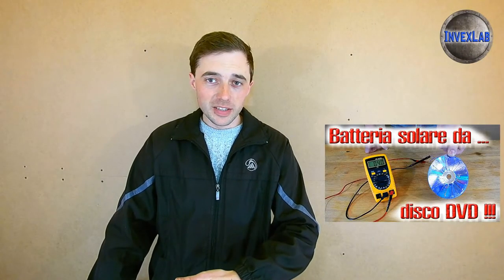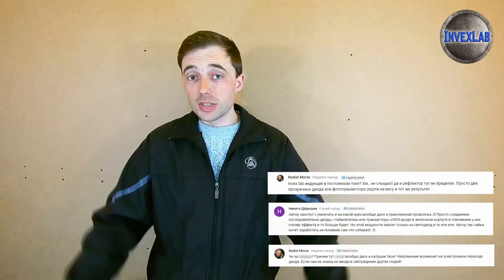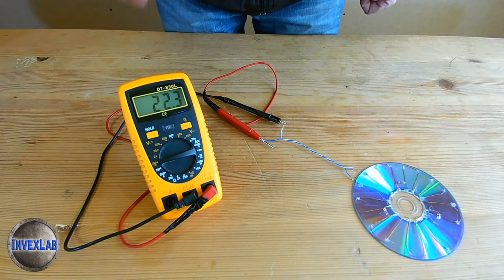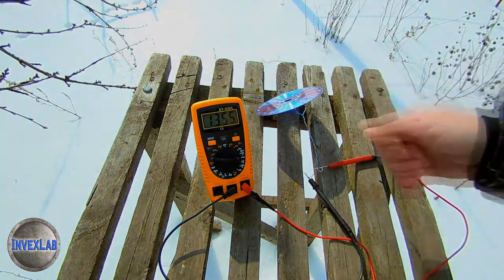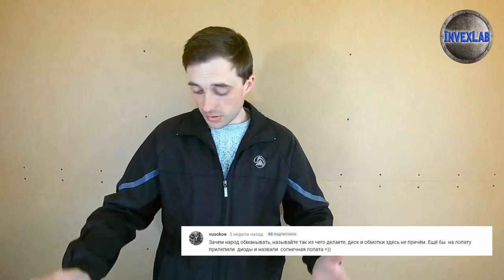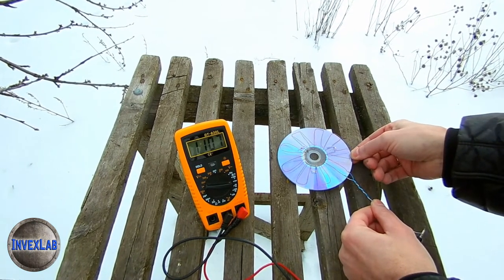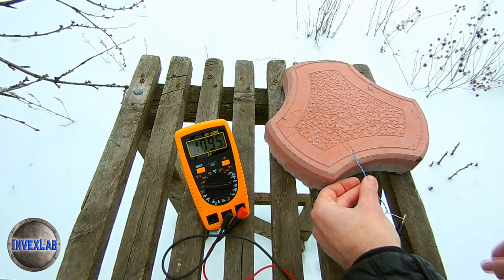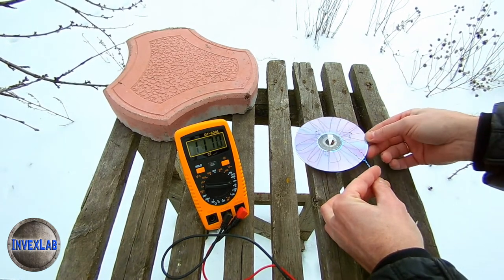❇️ Solar battery from the DVD! EXPOSURE and THE WHOLE TRUTH!!! ❇️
Is it really possible to assemble a solar battery from an ordinary DVD and three zener diodes?! This video will put all the dots over the "and". I will check all the options and suggestions left in the comments.
About a month ago, I posted a video called "Solar Battery from a regular DVD". He aroused considerable interest. However, some viewers of my channel stated that neither the disk nor the wire forming the coils are needed, and that the voltage is created exclusively by zener diodes. Well, today I will clearly show what is necessary and what is not necessary. I will test a solar cell without a wire, and then without zener diodes. It will be very interesting to see what the solar battery is capable of in the redesigned version.
Also in the comments there were suggestions to replace the disk with a shovel or a brick. Well, according to this theory, the output voltage should not change. Despite the fact that such ideas initially look ridiculous, I will still check them out. In general, the solar battery from a conventional DVD and zener diodes will be tested and tested in full today. Enjoy your viewing.